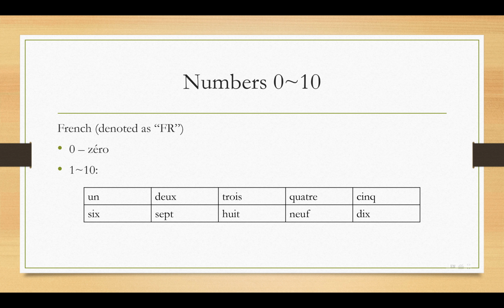Spanish for Beginners: Numbers from 0 to 20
In this video, we will learn how to count from 0 to 20 in Spanish. Comparison with French is also included.